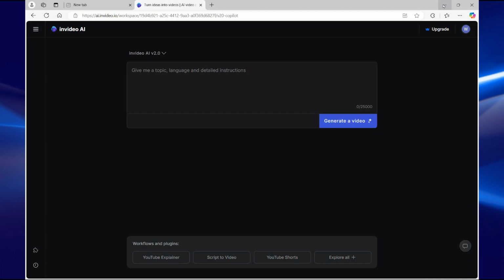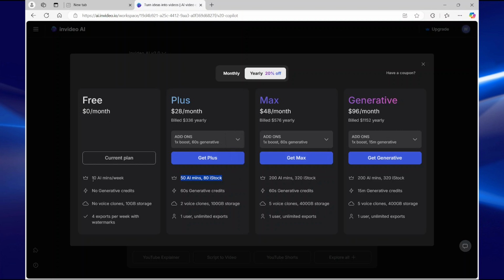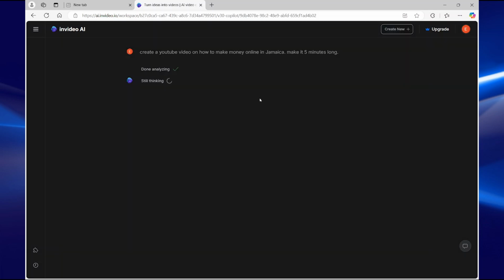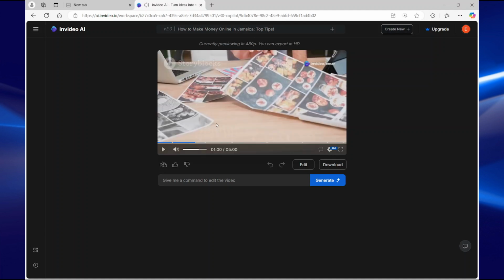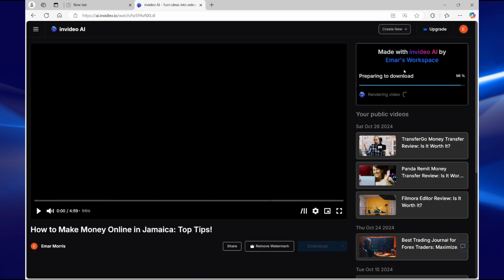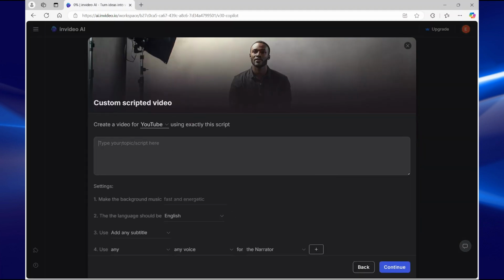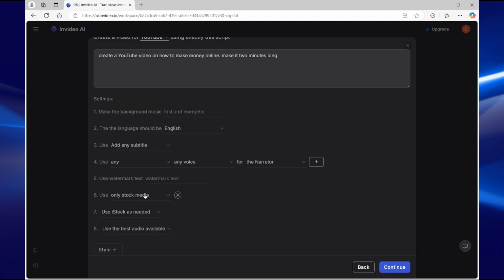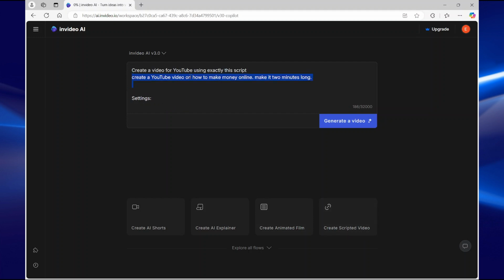How to Create YouTube Videos Using InVideo AI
Unlock the power of AI to create stunning YouTube videos with ease! In this tutorial, I walk you through step-by-step on how to use InVideo AI, a game-changing tool that simplifies video creation for beginners and pros alike. Whether you're a content creator looking to speed up your workflow or a complete beginner exploring video production, this guide will show you how to craft engaging videos effortlessly.